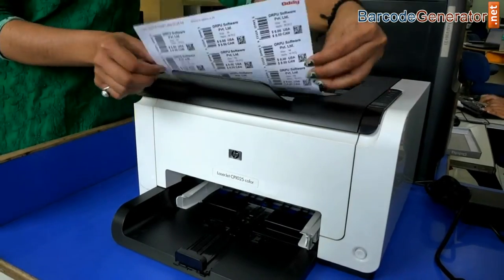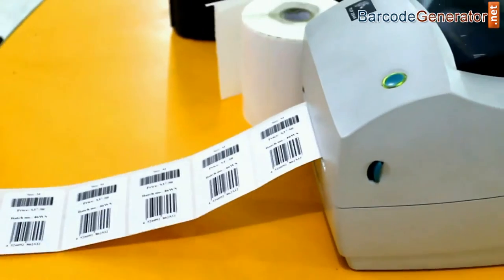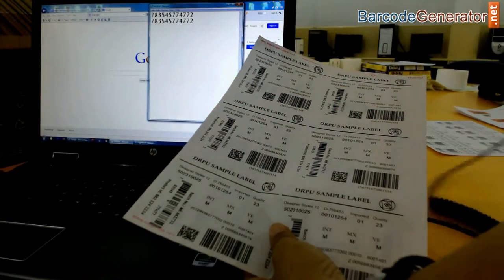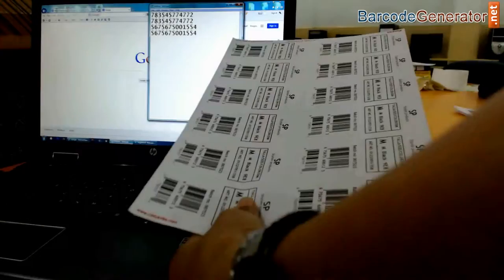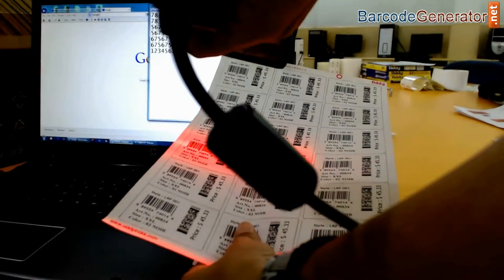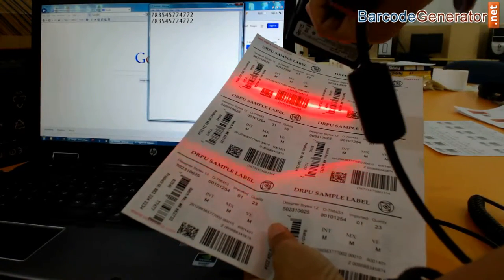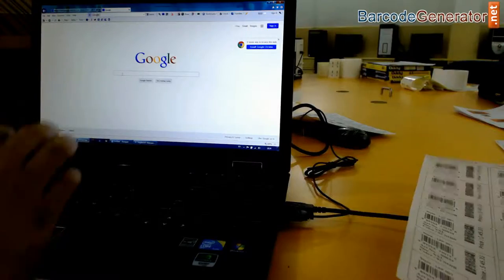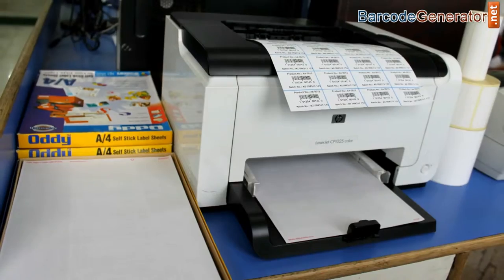How does Barcode Scanner Works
This video will illustrates you Working Process of any Barcode Scanner or Reader. DRPU Barcode Generator Software is compatible with different scanning devices, printers such as Old Barcode Scanners, Advanced Barcode Scanner, thermal printer, laser printer etc.